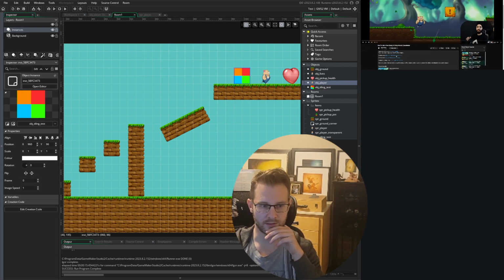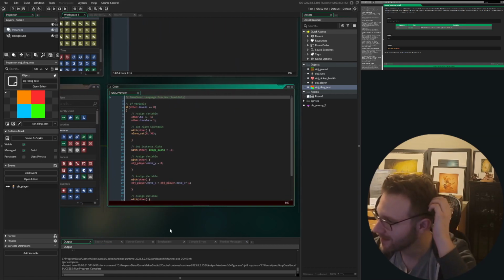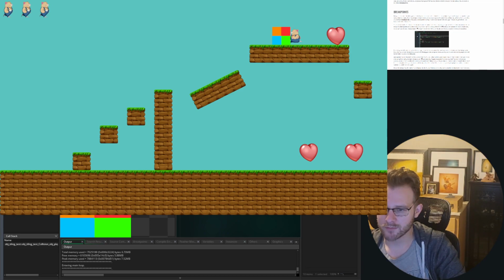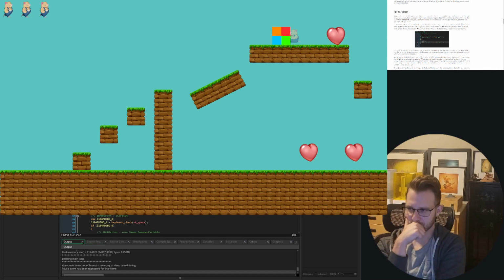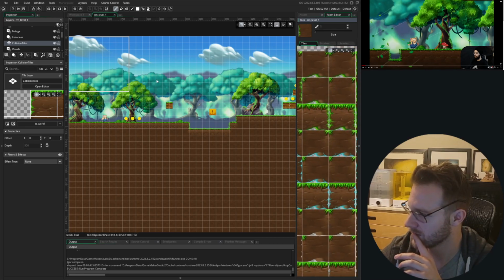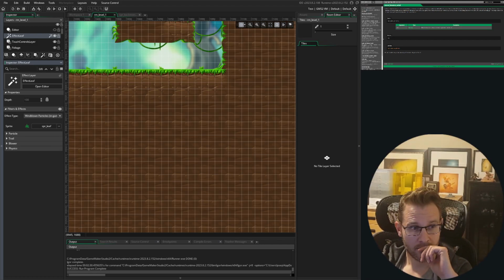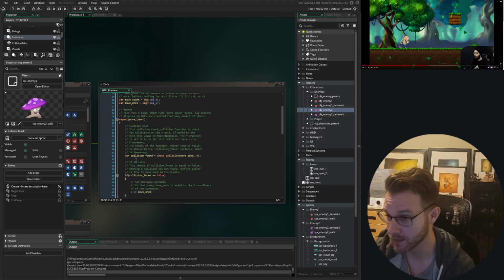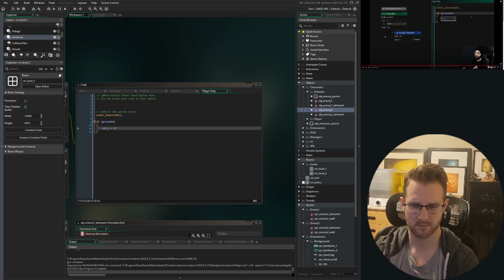Building a platformer in GameMaker | Part 3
Based off of the Windy Woods tutorial project, we'll make a platformer! This will teach us all about movement, jumping, gravity, collisions, powerups, UI, and much more